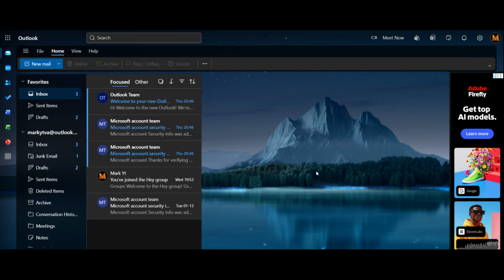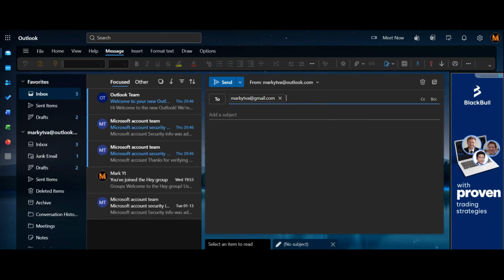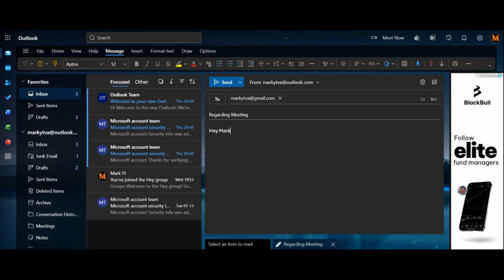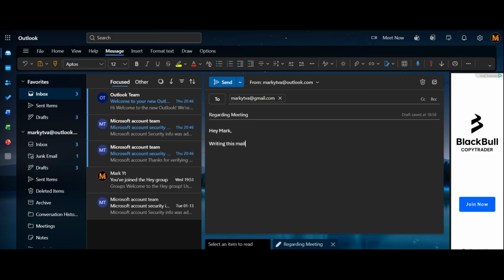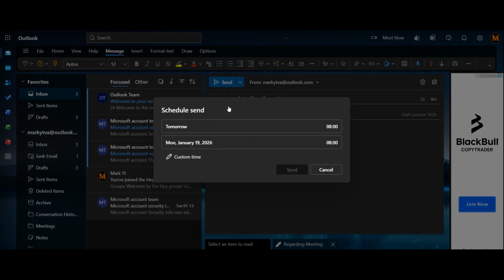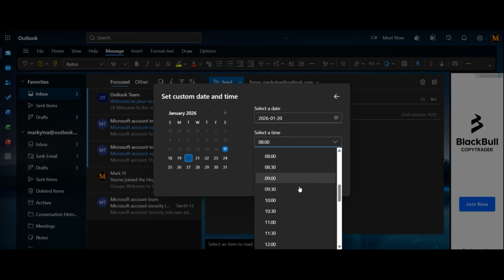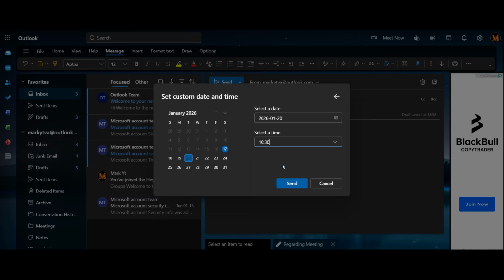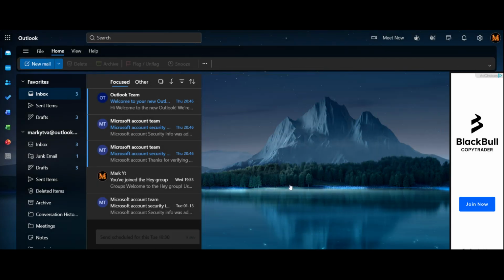How To Delay Email Delivery In Outlook (2026 Easy Guide)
Learn how to schedule and delay email delivery in Outlook using the Schedule Send feature. This tutorial shows you how to compose emails now and send them at a custom date and time automatically.